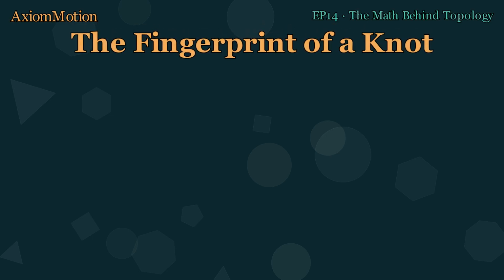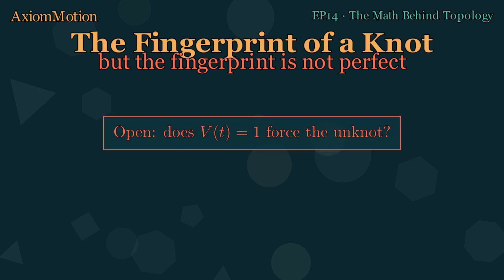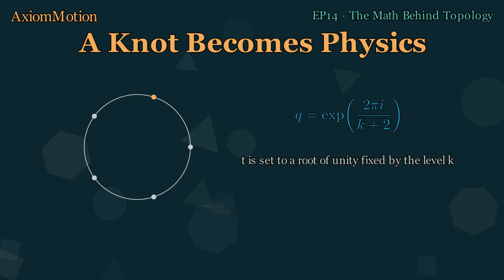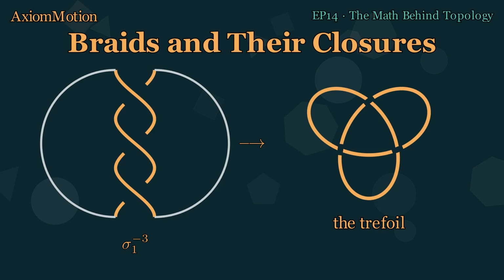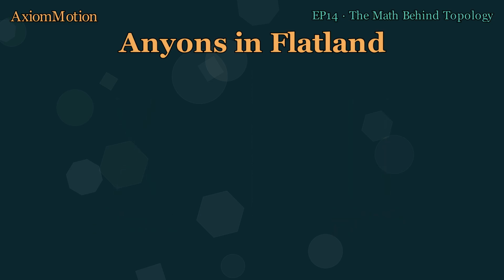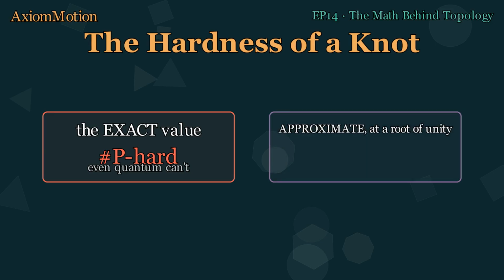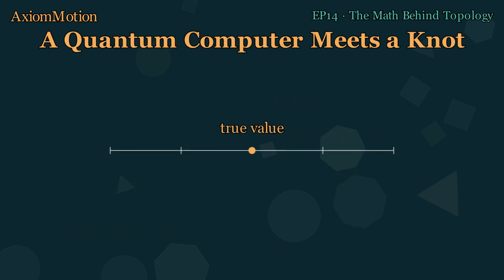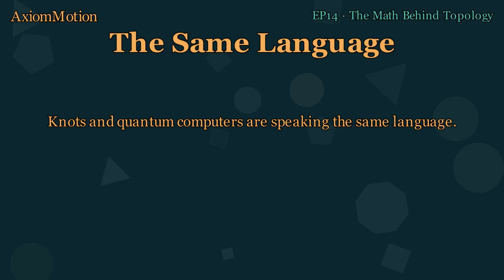Knots Meet Quantum Computers (The Math Behind Topology Ep14)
A knot and a quantum computer turn out to speak the same mathematical language. In this episode we follow the Jones polynomial — the "fingerprint" of a knot from Episode 2 — through Edward Witten's quantum field theory, braid groups, anyons in two dimensions, and complexity theory, all the way to a real 2025 experiment on a trapped-ion quantum computer.

A crucial, honest caveat throughout: approximating the Jones polynomial at a root of unity is BQP-complete, while computing it exactly is P-hard — and no quantum advantage has been achieved. The 2025 Quantinuum run reached a 104-crossing braid with about 43% relative error, and would need roughly 85 high-fidelity qubits versus the 56 available. A genuine milestone, not a victory.

⏱️ Chapters
0:00  A knot's secret double life
0:36  The fingerprint of a knot — the Jones polynomial
2:25  Witten: when a knot becomes physics
3:56  Braids and their closures
5:24  Anyons in flatland
7:24  The hardness of a knot — BQP-complete
8:46  A quantum computer meets a knot (2025)
10:02 The same language

📚 Key concepts:
Jones polynomial · knot invariant · Kauffman bracket · the trefoil & chirality · braid group and Artin relations · Alexander's theorem · Chern–Simons theory & Wilson loops · topological quantum field theory · abelian and non-abelian anyons · Fibonacci anyons (universal) vs Ising/Majorana (Clifford-only) · topological quantum computation · braiding as quantum gates · BQP-completeness · P-hardness · roots of unity

Key precise facts:
- The Jones polynomial distinguishes the trefoil from the unknot, but whether any nontrivial knot shares the unknot's polynomial is still OPEN (verified by computer for all knots up to 23 crossings — over 10 trillion diagrams).
- It is the APPROXIMATION at a root of unity, to additive error, that is BQP-complete; EXACT evaluation is P-hard.
- Fibonacci anyons are universal for quantum computation by braiding; Ising/Majorana anyons give only Clifford gates.
- 2025 experiment: 104 crossings, ~43% error, ~85 qubits needed vs 56 available — no quantum advantage.

📖 References:
- V. F. R. Jones, "A polynomial invariant for links via von Neumann algebras," Bull. AMS 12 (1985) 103.
- E. Witten, "Quantum Field Theory and the Jones Polynomial," Commun. Math. Phys. 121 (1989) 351.
- L. H. Kauffman, "State models and the Jones polynomial," Topology 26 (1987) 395; and the book "Knots and Physics."
- F. Jaeger, D. Vertigan, D. Welsh, Math. Proc. Camb. Phil. Soc. 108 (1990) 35. (P-hardness)
- M. Freedman, A. Kitaev, M. Larsen, Z. Wang, "Topological quantum computation," Bull. AMS 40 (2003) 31. (arXiv:quant-ph/0101025)
- D. Aharonov, V. Jones, Z. Landau, "A polynomial quantum algorithm for approximating the Jones polynomial," STOC 2006 (arXiv:quant-ph/0511096).
- C. Nayak, S. Simon, A. Stern, M. Freedman, S. Das Sarma, "Non-Abelian Anyons and Topological Quantum Computation," Rev. Mod. Phys. 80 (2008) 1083 (arXiv:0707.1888).
- T. Laakkonen et al. (Quantinuum), "Less Quantum, More Advantage: An End-to-End Quantum Algorithm for the Jones Polynomial," arXiv:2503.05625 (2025).
- J. K. Pachos, "Introduction to Topological Quantum Computation," Cambridge Univ. Press (2012).

New to the series? Start with Episode 2, where the Jones polynomial first appears.

🛠️ Tools used in this video:
- Animation: Manim (Python)
- Voice: ElevenLabs